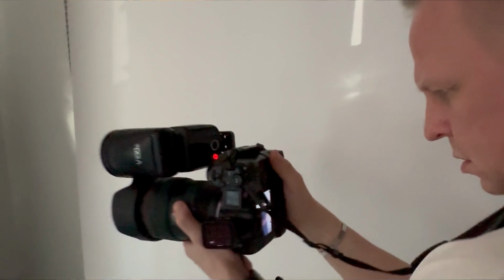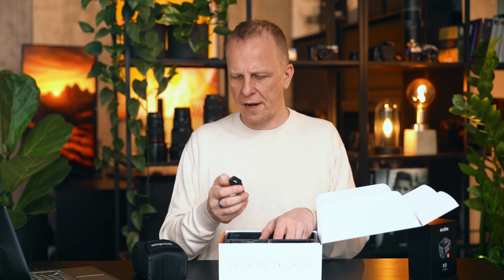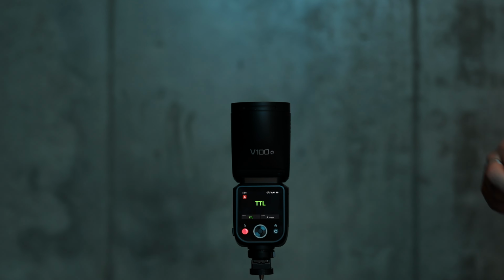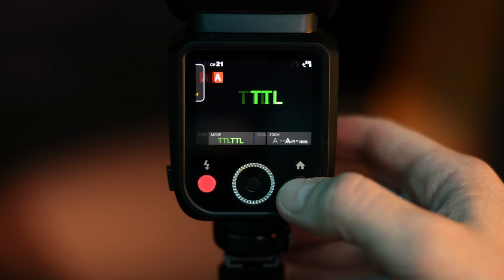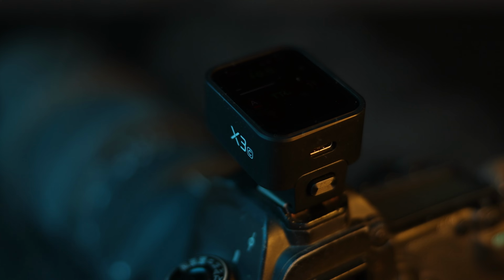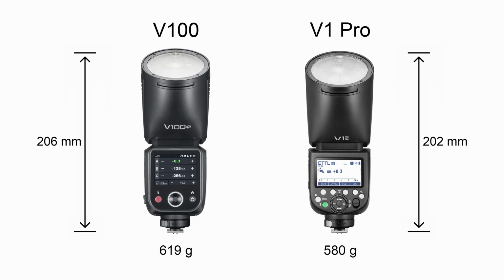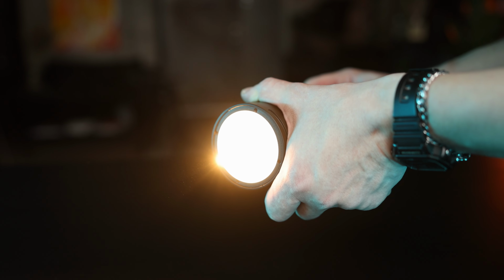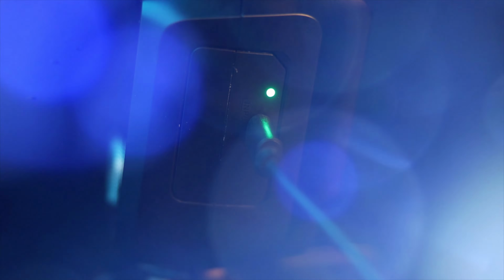Godox V100 - GAME-CHANGER or JUST HYPE? Hands on the most powerful on-camera flash.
Is the new Godox V100 just a pretty face… or a true powerhouse?
In this video, I unpack and break down the Godox V100 — the most powerful on-camera flash you can buy right now. We’ll look at the design, features, power output, interface quirks, and more.

I’m Max Toome, a commercial fashion photographer with 20 years of shooting experience - and I’ll tell you what’s hype, and what’s worth your money.

⏱️ Timestamps:
0:00 Intro
0:43 Godox V1 Pro context
1:18 V100 unboxing
3:04 Build and design
6:19 X3 Transmitter
8:05 Power & performance
10:55 Things I’d improve
11:51 What’s next